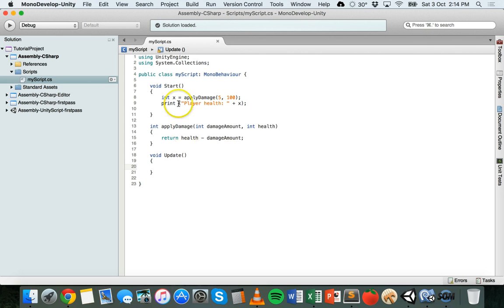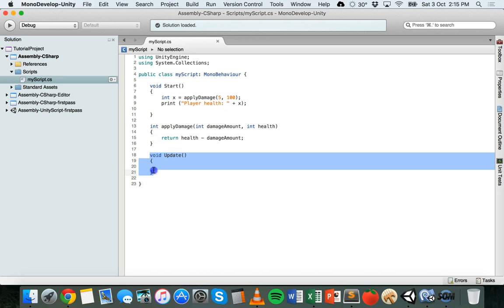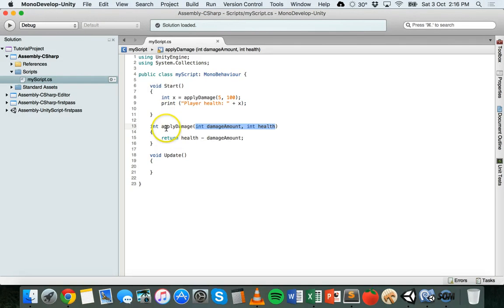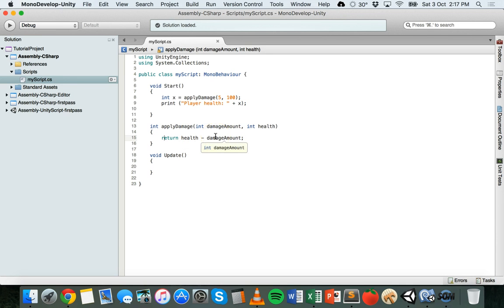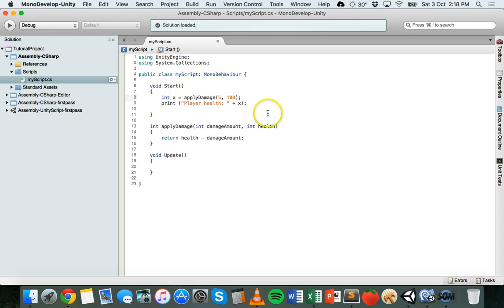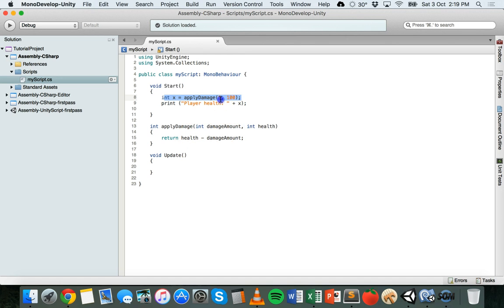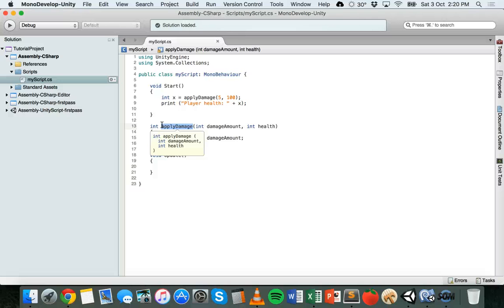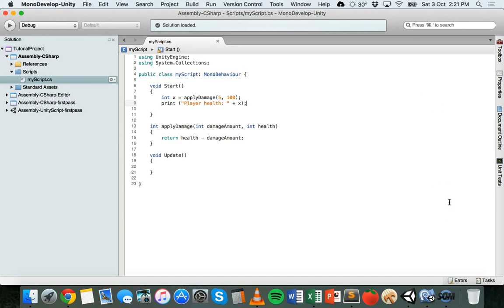Unity Tutorial 18 - Creating and calling methods (functions)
A method, also known as a function, is a module of code that a programmer can create and then call on later on in the program. Many methods already exist in programming languages such as C# but the programmer also has the ability to make their own. A method will usually perform a single task. Many methods can work together to achieve a goal. Sample code